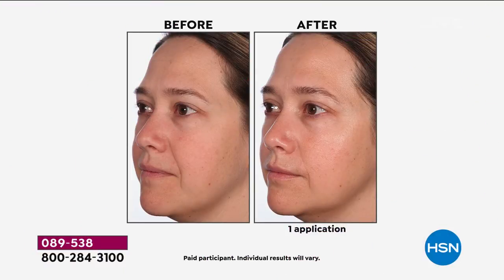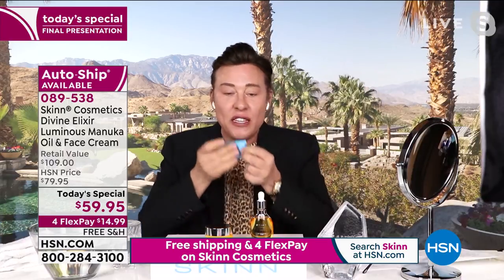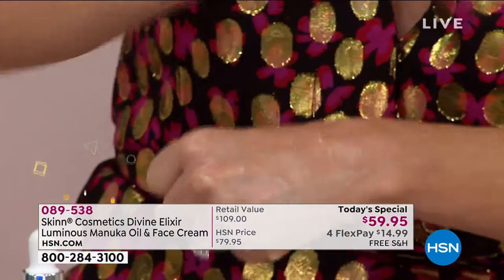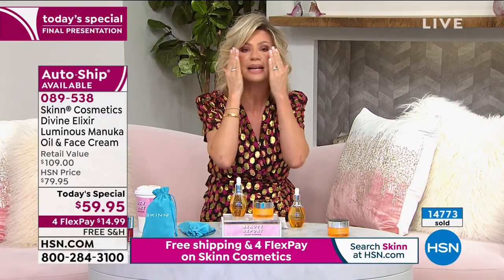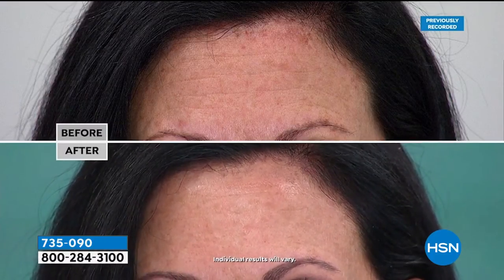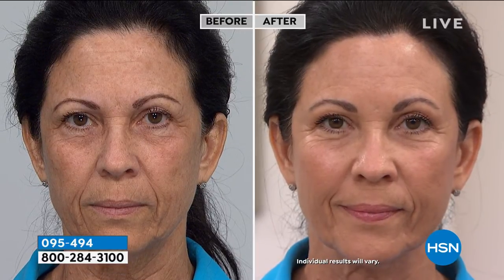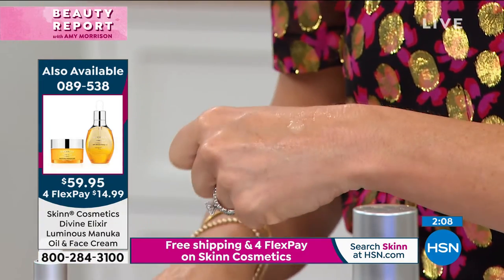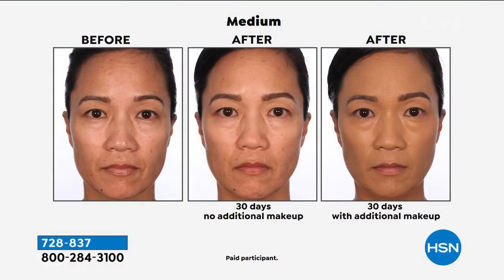HSN | Beauty Report with Amy Morrison - Skinn Cosmetics Anniversary 03.03.2021 - 11 PM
Discover beauty with host Amy Morrison, with tips and trends on hair, makeup, skin care and more.